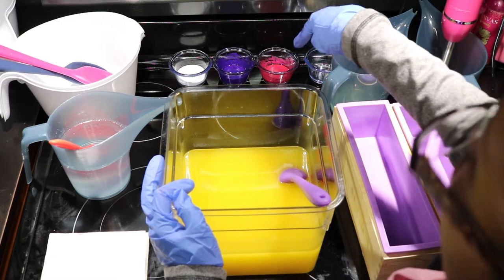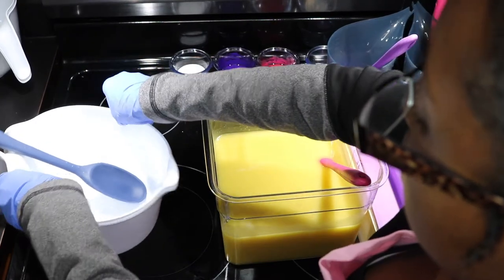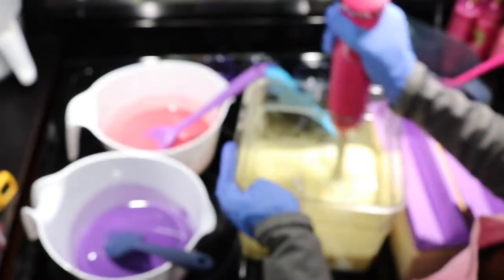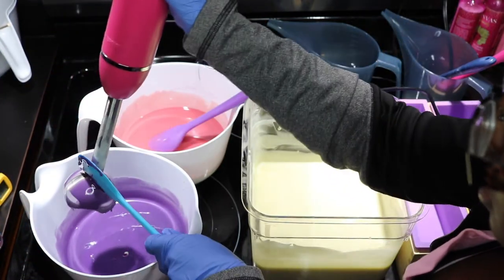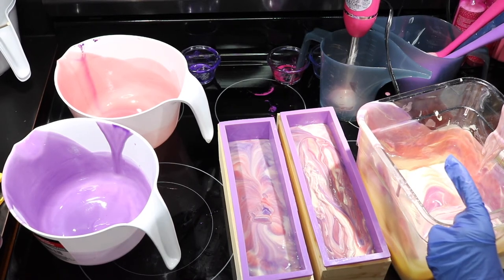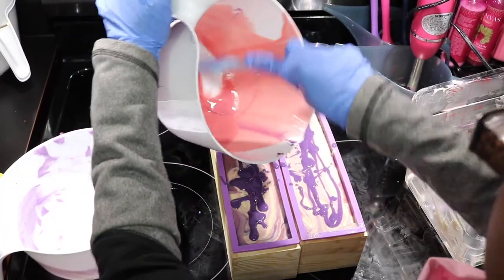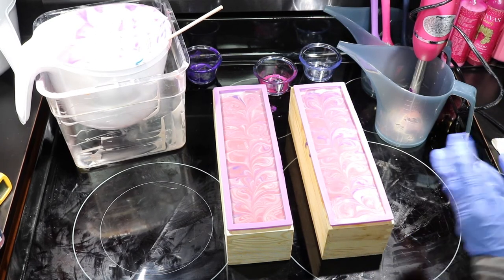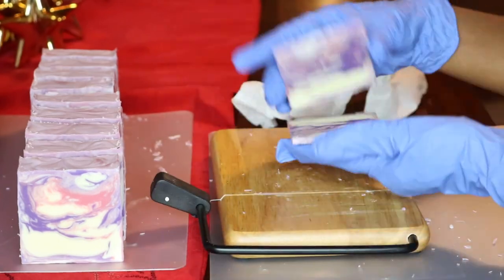Passion Soap | Cold Process Soap Making Tutorial | In The Pot Swirl | Tati Aail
Hey everyone! I missed y'all so so so much! I having been sooo busy but that's another topic for another day! In this video we are making my most popular soap, Passion. It is scented in Victoria's Secret love spell dupe! It smells so bomb. It is a sexy scent and if you pair it with our passion wax melt ... sis, its perfect for when bae is coming over. Im just saying! lol I hope y'all enjoy this video!
🚨PURCHASE THIS SOAP HERE🚨

Currently In My 2nd Year of College
Channel Niche| Beauty, Fashion, & Lifestyle